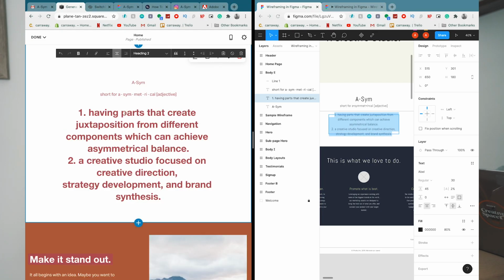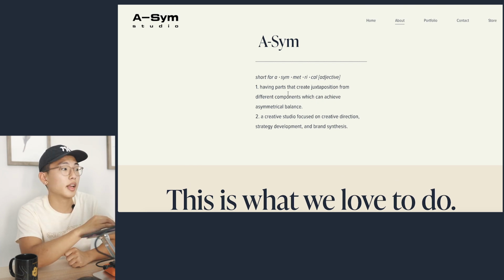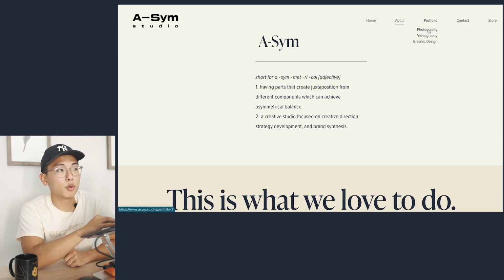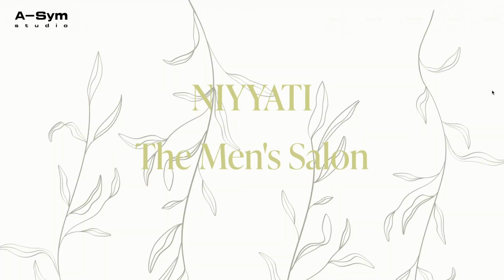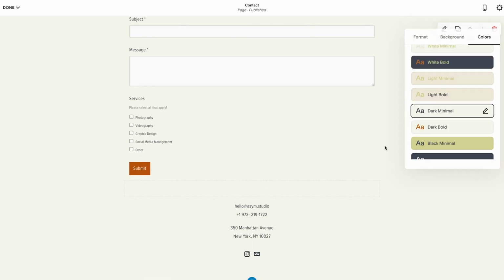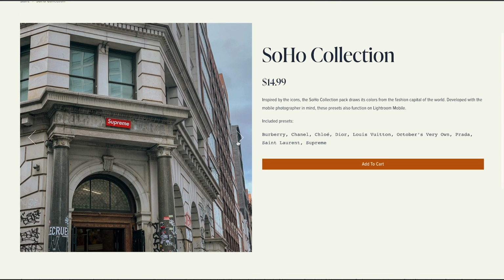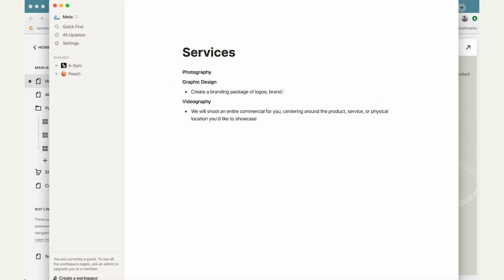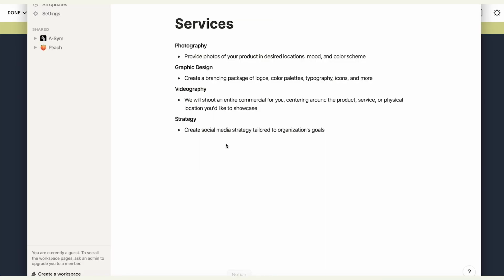How to build a website for a YouTuber?